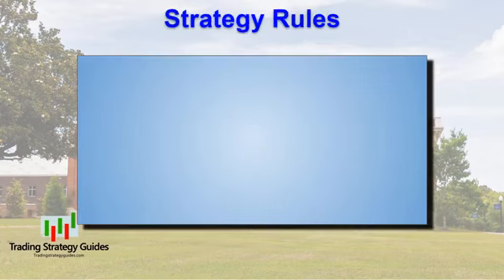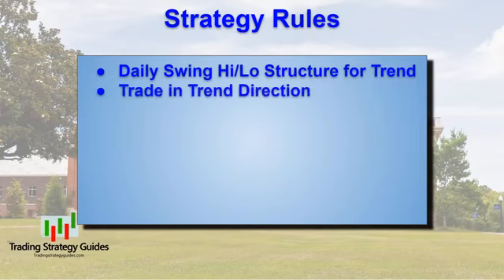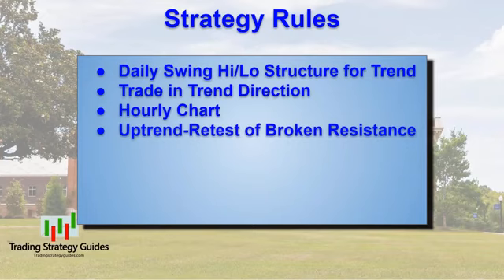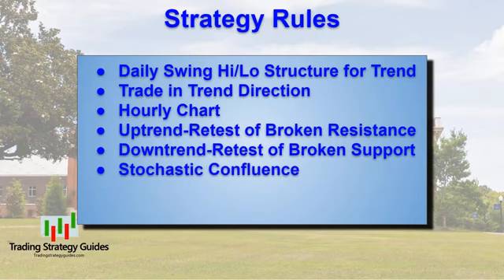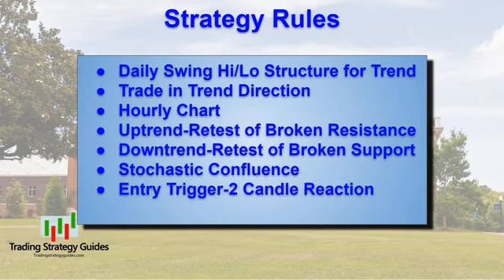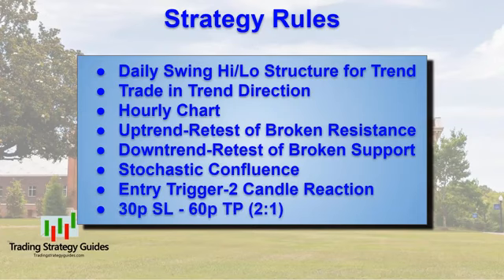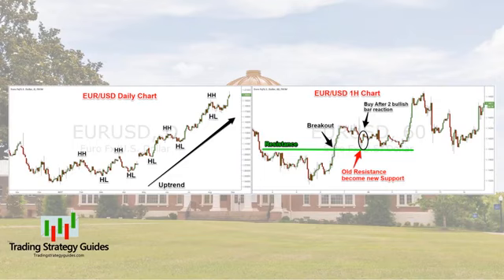Trading Review & Improvement I Tim Black - Trading Strategy Guides